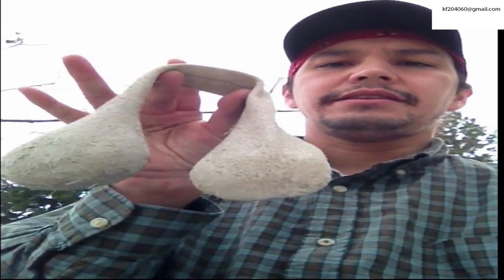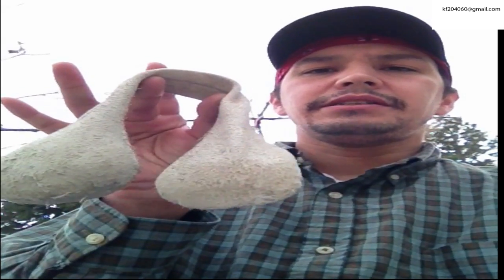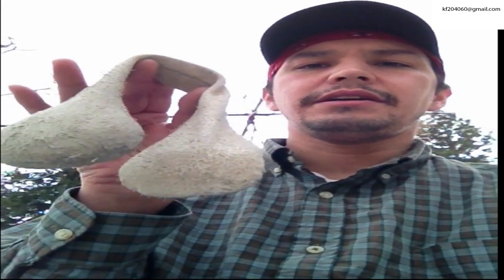double ball lesson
Native American traditional sports games, double ball, lessons suggestions for educators, reflection topics, and adaptations for K-12 settings.